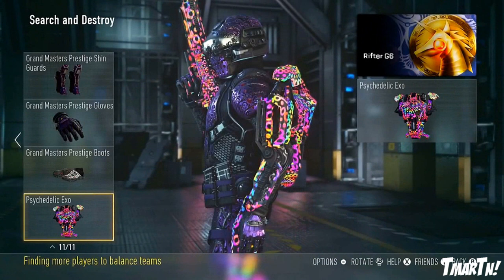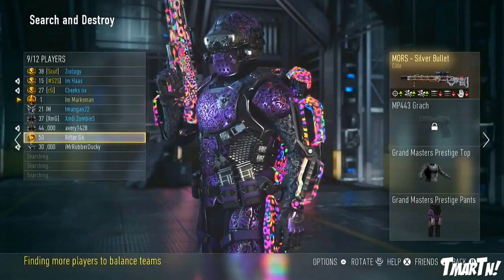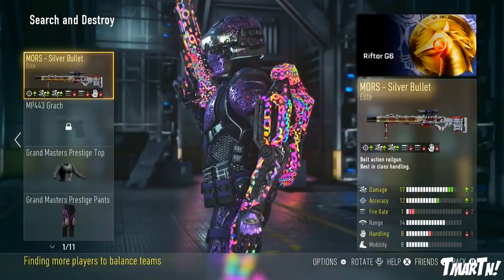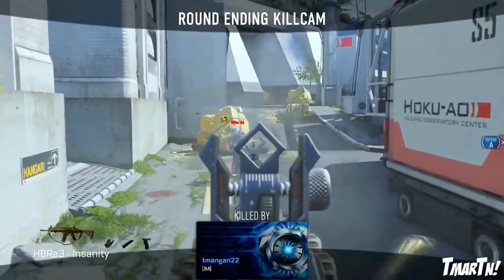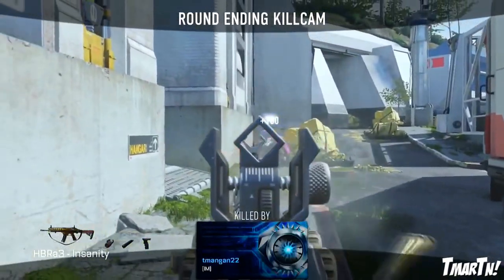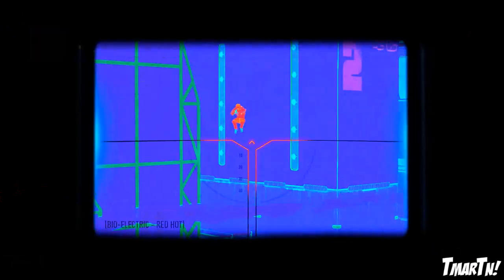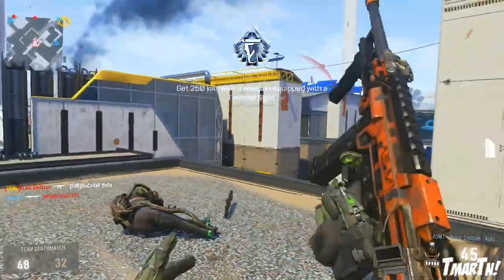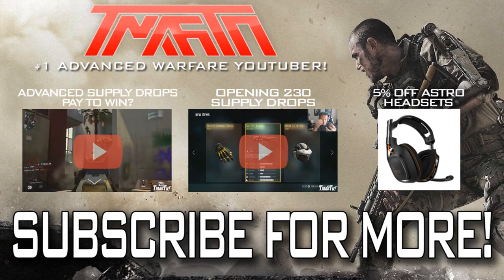New "PSYCHEDELIC" Camo in Advanced Warfare! (Psychadelic Exo Gameplay)